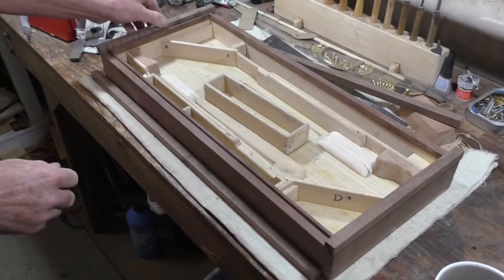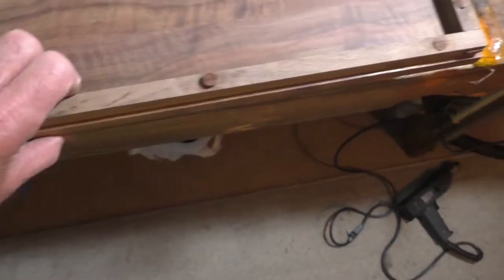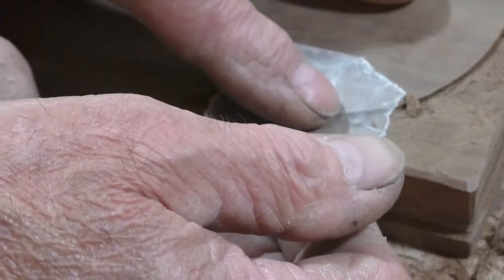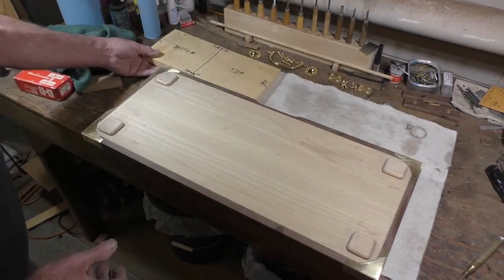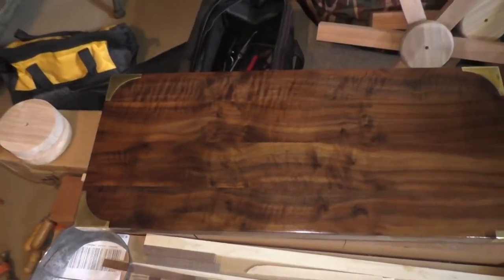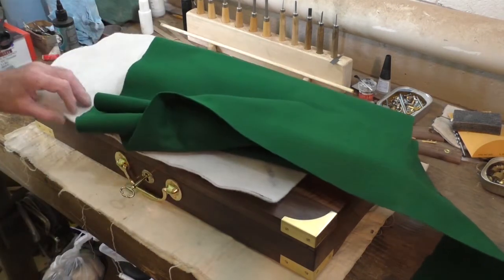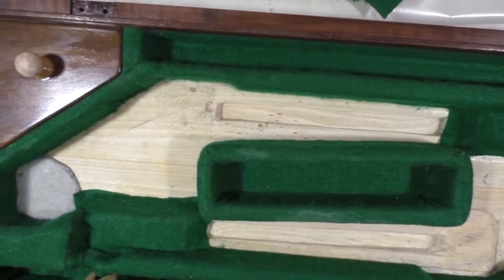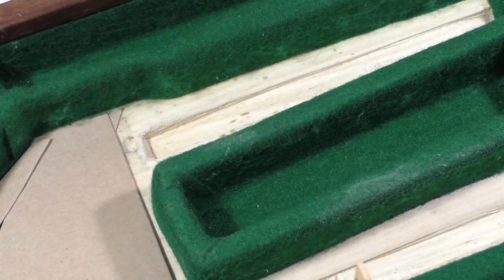Building a Pistol case video # 2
The case for the French style flintlock pistols is finished & felted.